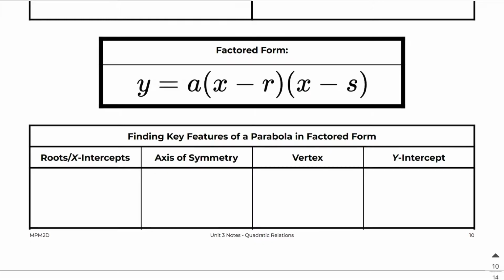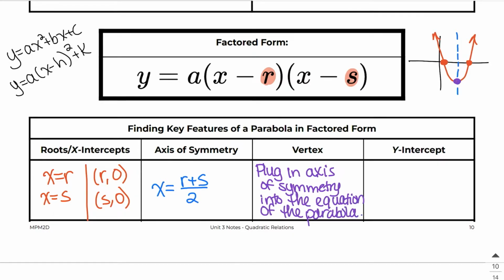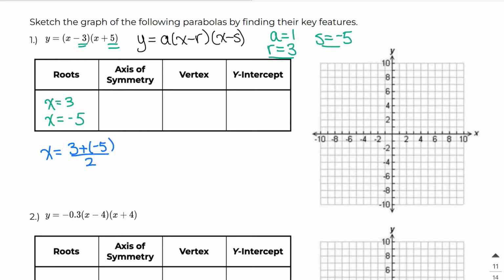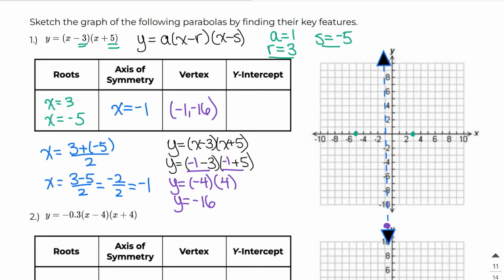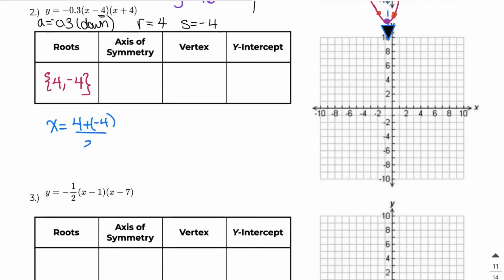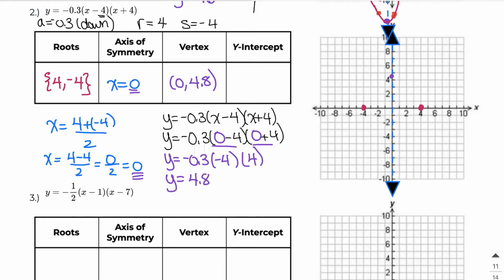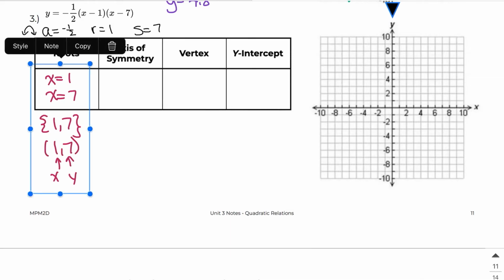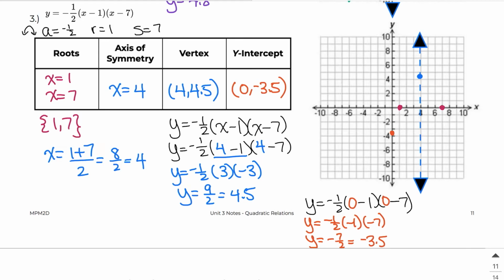Notes 3.5 - Parabolas in Factored Form